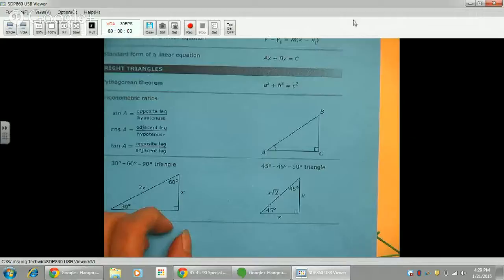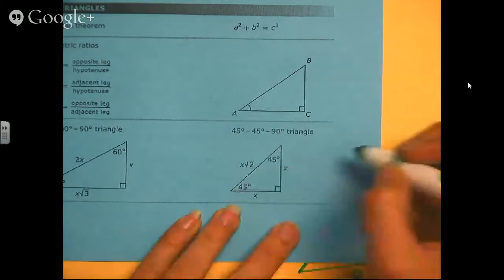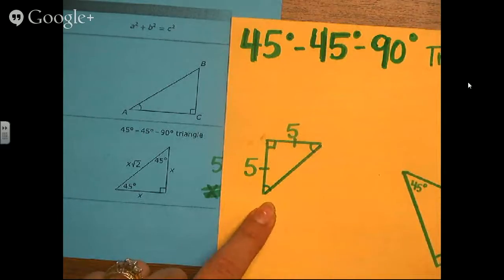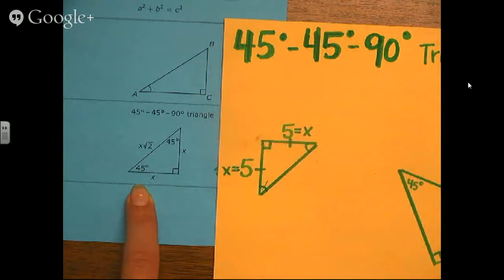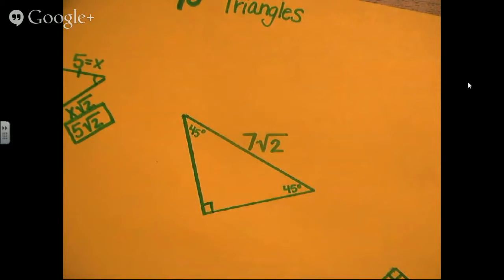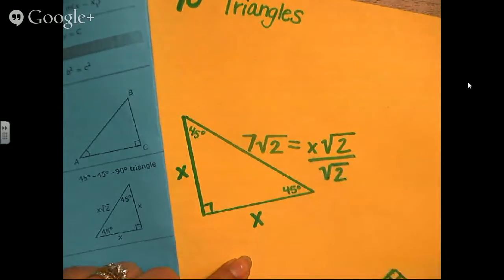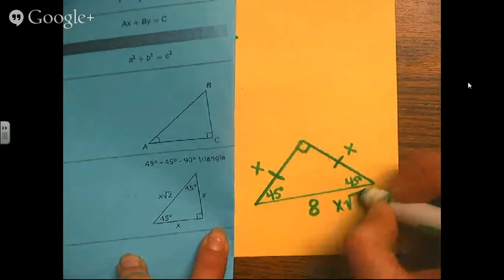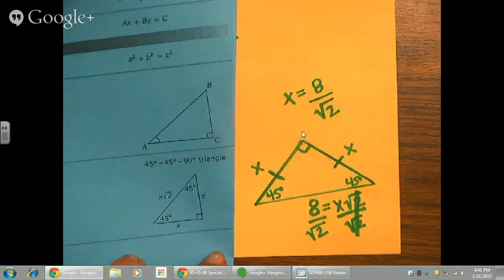45-45-90 Special Right Triangles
This tutorial will show you the relationships between the three sides of a 45 degree- 45 degree- 90 degree triangle.